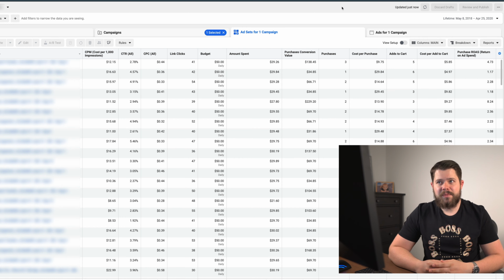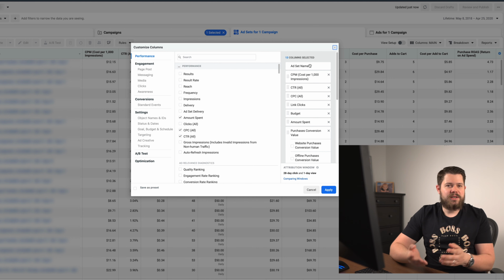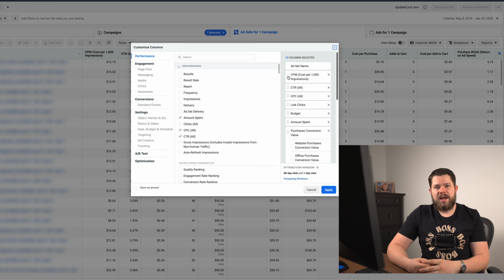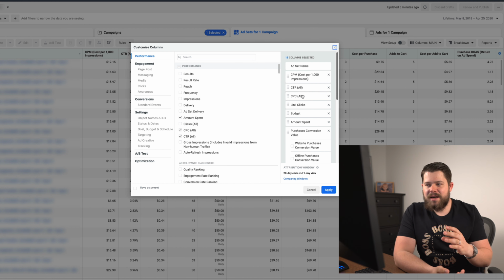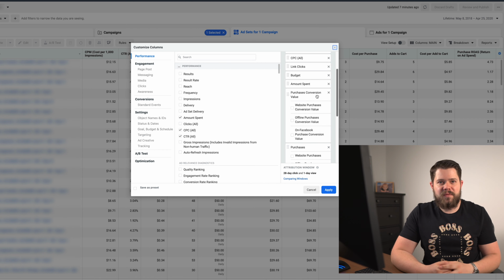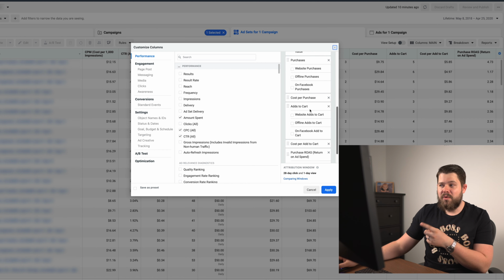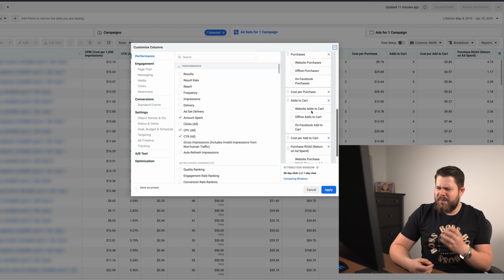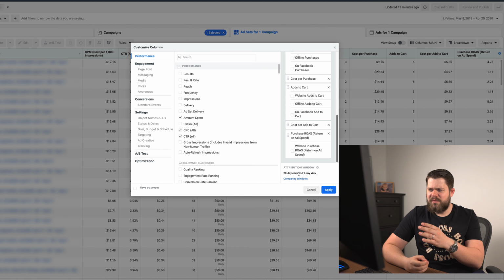What Facebook Ad Columns I’m using with my 7-figure e-commerce Store | 2020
In this video, I will show you how what Facebook Ad Columns I’m using to sell products in my 7-figure e-commerce store and why these columns matter.